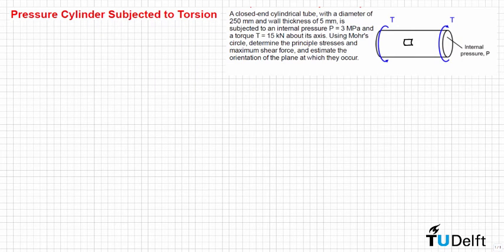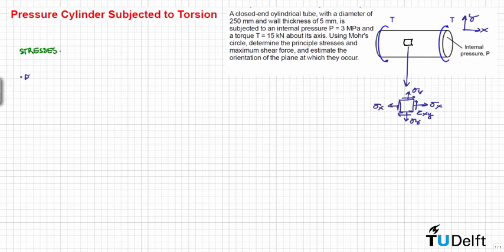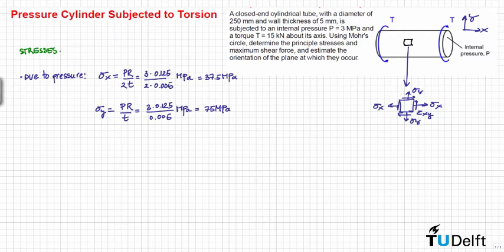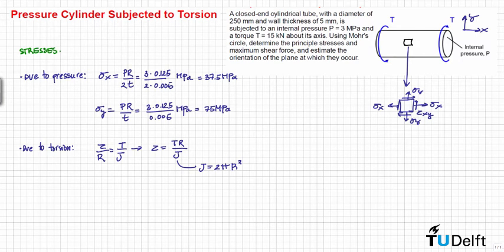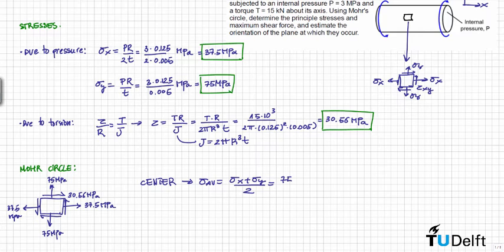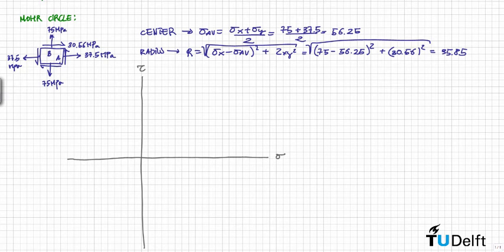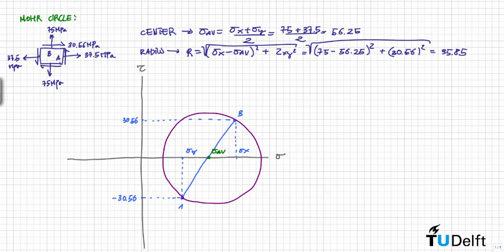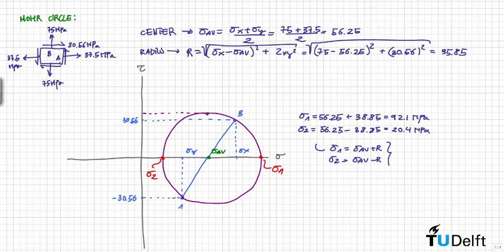Example: Mohr Circle for a Pressure Cylinder Subjected to Torsion